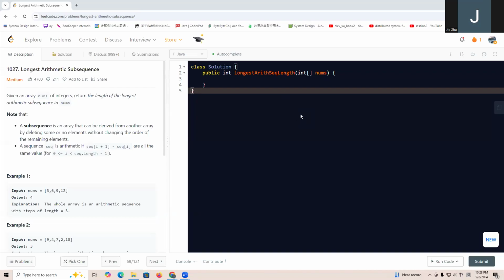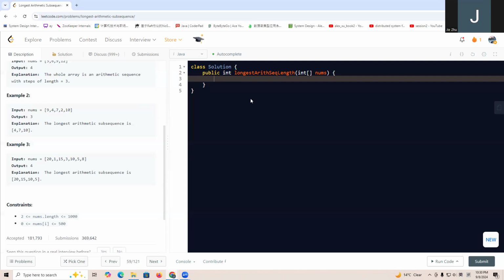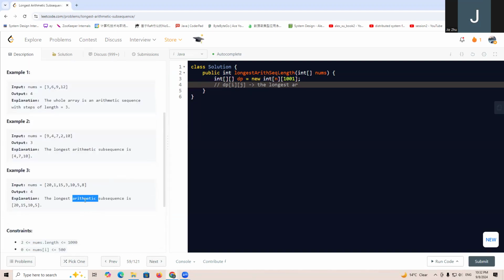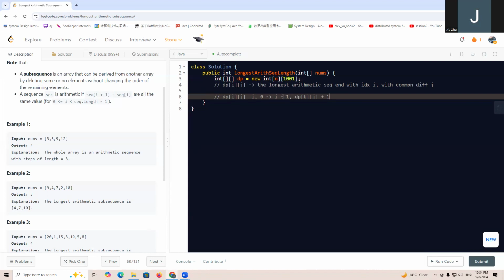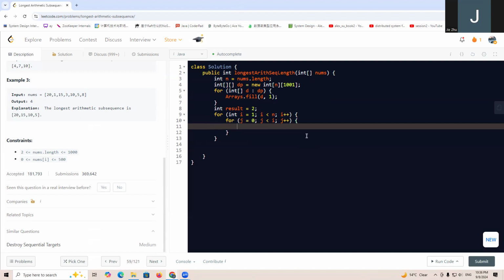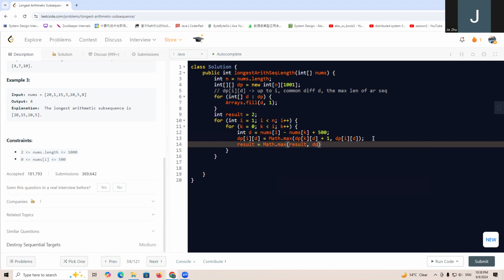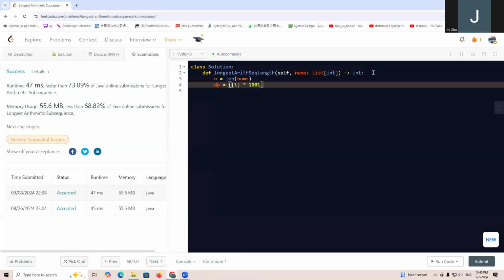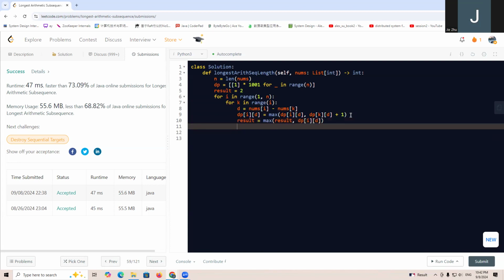1027. Longest Arithmetic Subsequence